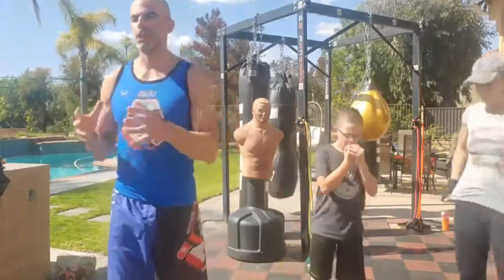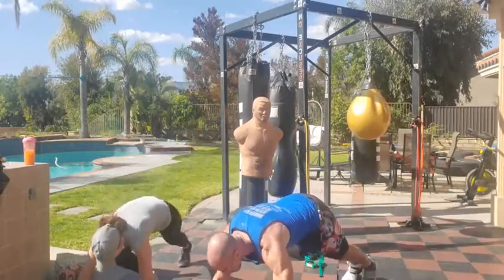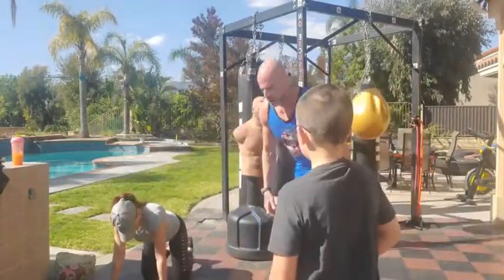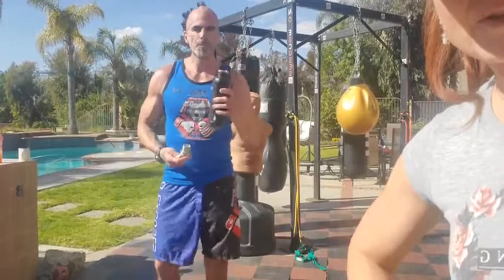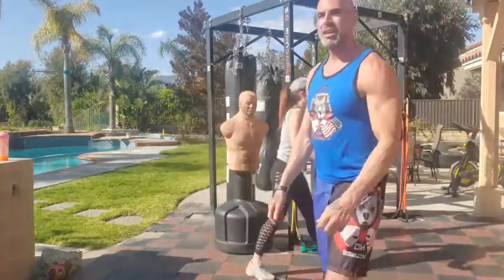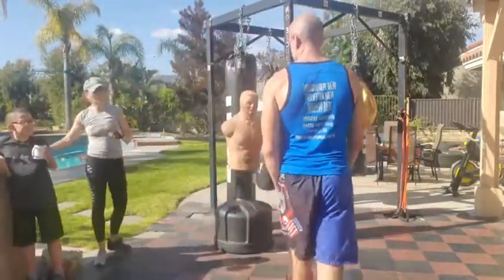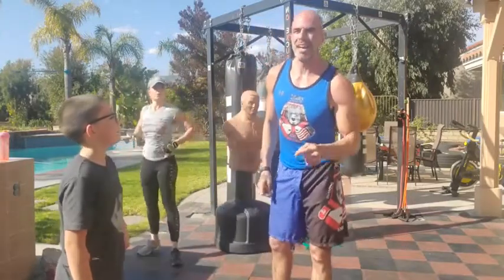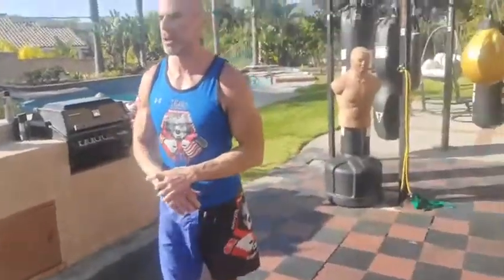Boot Camp Cardio Body Weight with The Freak, Russian and Tyson.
Body - Mind - Business all under the 1 umbrella of the Operate to Dominate program of the peak Physique.
No Excuses